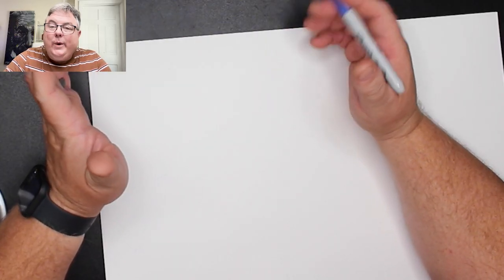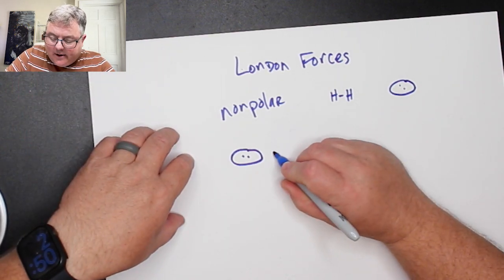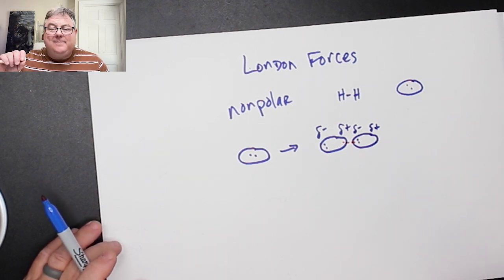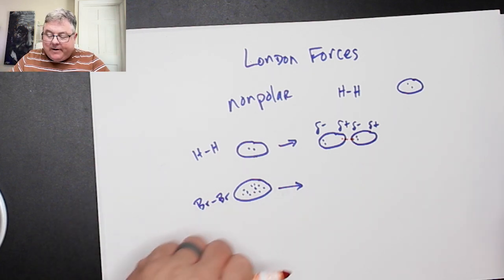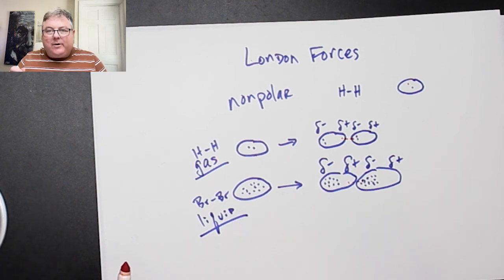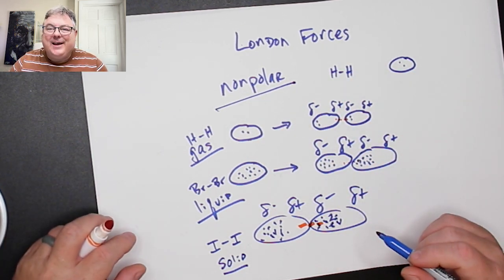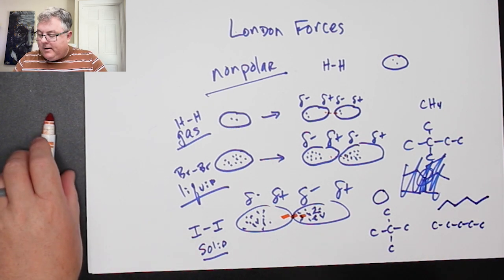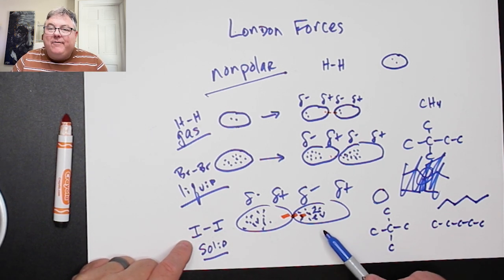London Forces - The Weakest Intermolecular Force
How do nonpolar molecules stick together? London Forces. This is a simple explanation on the weakest of the intermolecular forces.